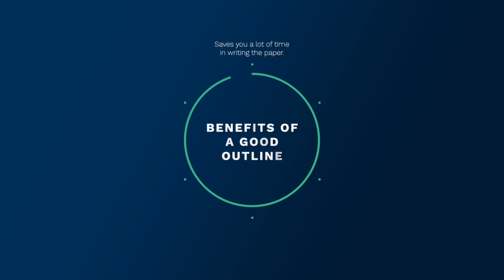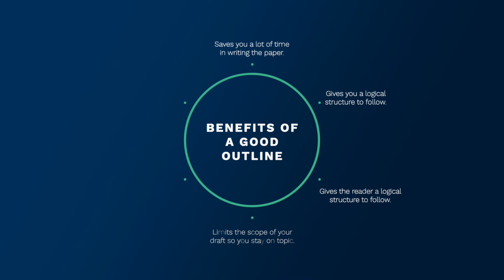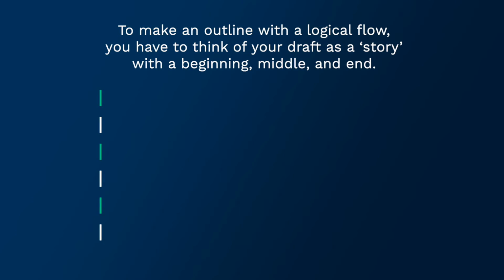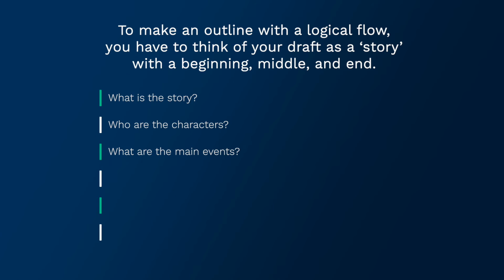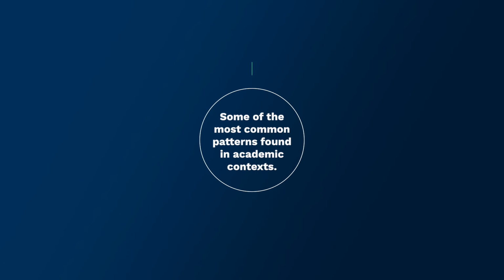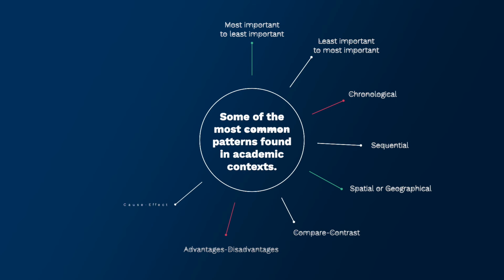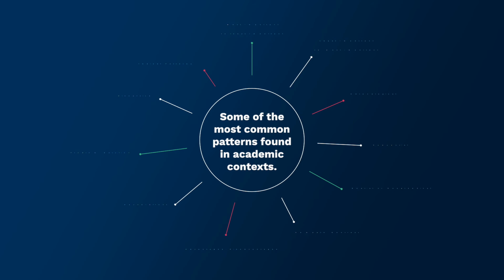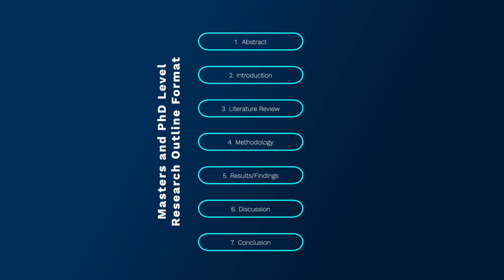Outlining Like a Master MBE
In your lower level studies, the outline process was less important than at Masters and PhD level because, at at the advanced degree level, the length and depth of the academic work is much more complex.  Another issue is that at the advanced level you are expected to determine your own research questions and methods.  This means that the OUTLINE IS THE MOST IMPORTANT PART OF CREATING YOUR PAPERS AND PRESENTATIONS.  Think of the outline and the route map you will use as you start your writing journey (add image of google map type thing).

Composing an outline structure for a writing task can be done in many different ways. In academic  contexts, there are many different structures to use for your outline, depending on the expectations of the task - for example a report or dissertation in your field will often have a pre-determined structure, whereas an opinion essay or presentation may be more flexible.

By the end of this lesson, you will have written a full outline for your MBE research paper and will analyse it with your tutor.  You will see how composing a good outline makes your writing process faster, and your writing clearer, more convincing, and most importantly, publishable.  You will also know what types of outlines are normally found in your specific area of study. Here are the benefits of a good outline.

A good outline:

Saves you a lot of time in writing the paper
Gives you a logical structure to follow
Gives the reader a logical structure to follow
Limits the scope of your draft so you stay on topic
Makes it easy to find important parts of a large text
Reveals any missing parts of the paper

The outline should be “logical” to the reader.  Remember in earlier lessons we talked about paying attention to the ‘audience’?    Well, all you have to do is put yourself in the position of the reader and you will immediately understand the value of a logical flow to your paper or presentation. This logical flow is clear from the outline.  If your outline doesn’t make sense to your audience, then your paper will fail to convince them.  You can ensure your paper makes sense by ensuring your outline makes sense.

All well-written papers and good presentations have a “logical flow.”  To make an outline with a logical flow, you have to think of your draft as a ‘story’ with a beginning, middle, and end.   What is the story?  Who are the characters?  What are the main events?  How will the story end?  What appears first, second, third? How do these elements of your story connect, or link together?

These are questions all writers must answer in their ORGANISATIONAL PATTERN.  The pattern you make will become your outline.  For example, some of the most common patterns found in academic contexts are:

(slide)

Most important to least important
Least important to most important
Chronological
Sequential
Spatial or Geographical
Compare-Contrast
Advantages-Disadvantages
Cause-Effect
Problem-Solution
Discursive
Topical Patterns

In addition, at the Masters and PhD level, you will most likely follow a ‘research paper’ outline for your thesis or dissertation which almost always looks like this:

(slide)

Abstract
Introduction
Literature Review
Methodology
Results/Findings
Discussion
Conclusion

Why is it always the same? Isn’t that boring?  Well, maybe, but remember that ACADEMIC WRITING IS NOT CREATIVE WRITING.  If you want to write novels and excite and surprise your readers, then you don’t need a Masters or PhD degree.  If you want to have people read your research outcomes, then you will follow the set pattern. By having a SET PATTERN for your research paper, every other researcher knows exactly where to look for the information they need, and this is a great advantage when you have to look through hundreds of papers to get your information.

Also the TYPE OF RESEARCH conducted in your field will impact the outline.  If you are not doing ‘empirical research’ which means collecting raw data, then your paper might not have a ‘methodology’ or ‘results’ section, but certainly all research will include an introduction, literature review, discussion and conclusion.

Move on to the next topic to learn which structure you’ll need for you Masters and PhD work.